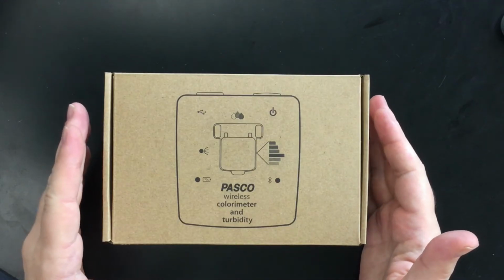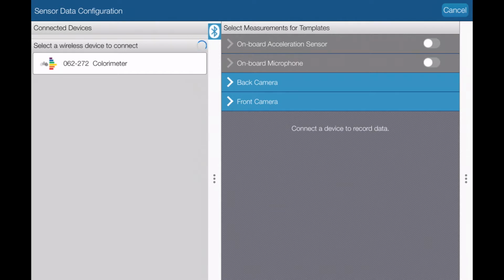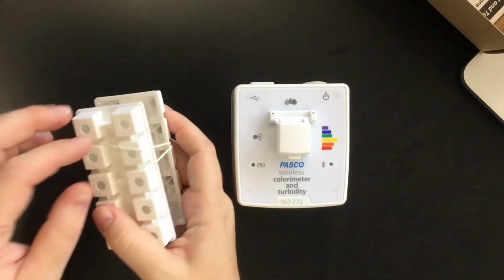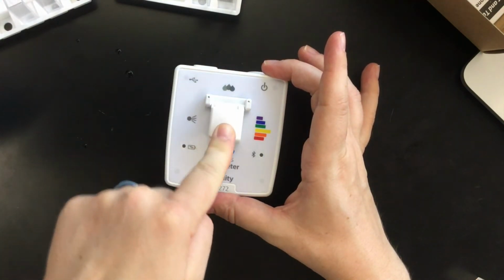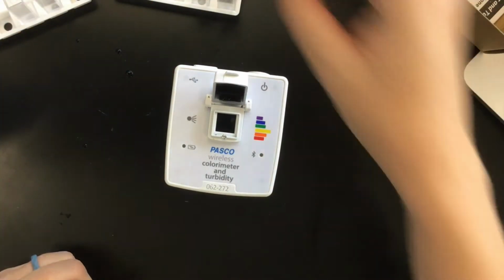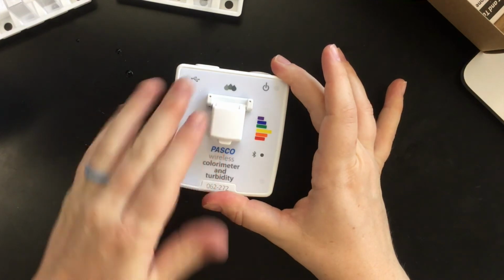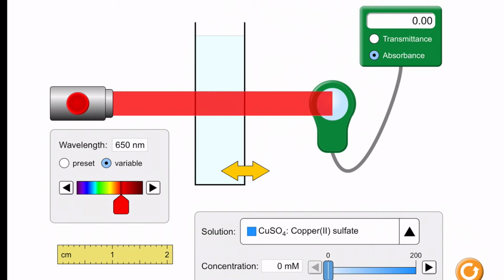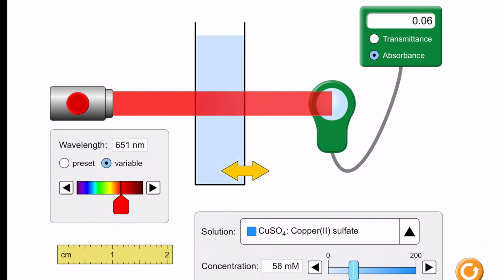In Class #5 -- Colorimeter Instructions 2019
This video will give you instructions on how to use the colorimeter for the lab in class today.